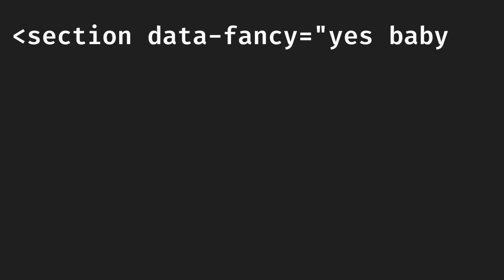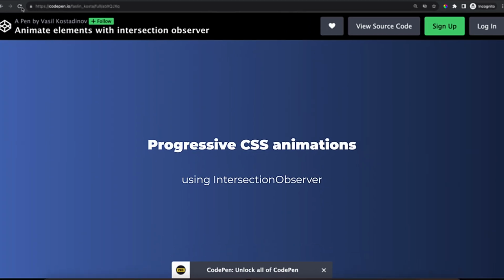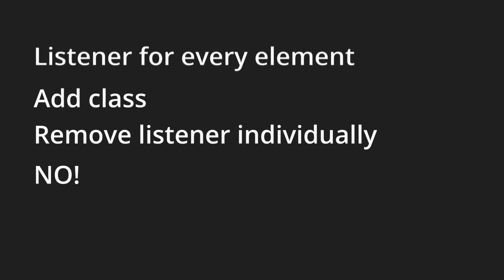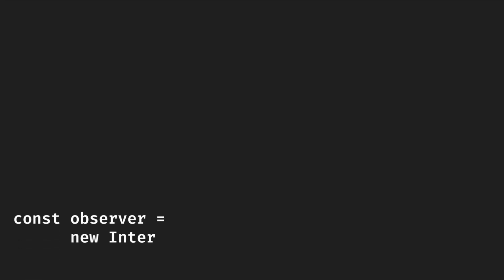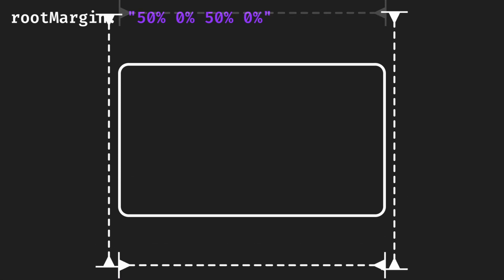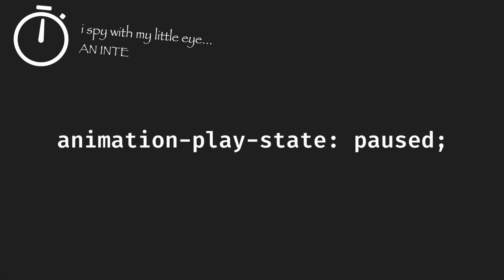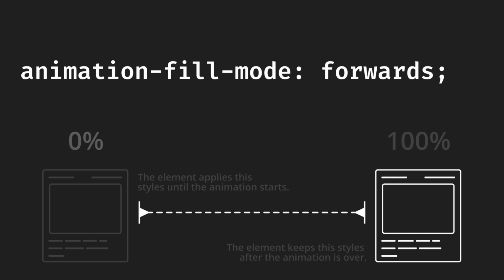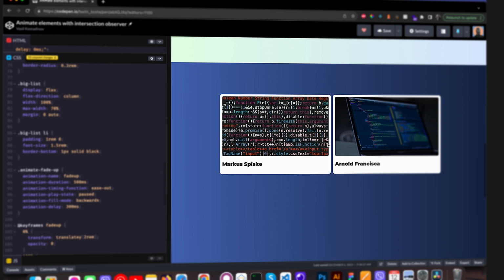STOP using SCROLL event listeners. Use this instead.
Hi, guys!
Make sure to hit the big Thumb and the bell icon. Also, checkout the blog... please?

⌚ Timestamps
00:00 - Introduction
00:30 - Starting with some markup
00:45 - Adding keyframes
01:17 - The problem with scroll listeners
02:05 - The Intersection Observer
02:44 - Adding an observer
03:00 - Boundaries
03:48 - Telling the observer what to observe
04:02 - animation-play-state
04:36 - animation-fill-mode
05:07 - animation-delay
05:16 - final result

Song: Beyond - Raindrops
If you came down this far, any feedback would be appreciated. :)